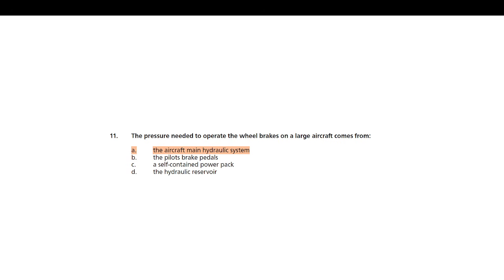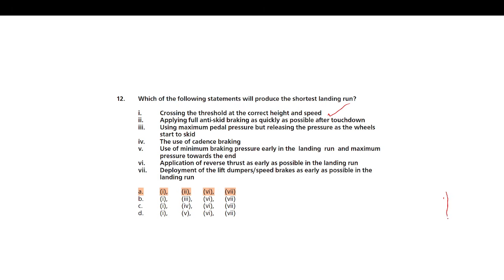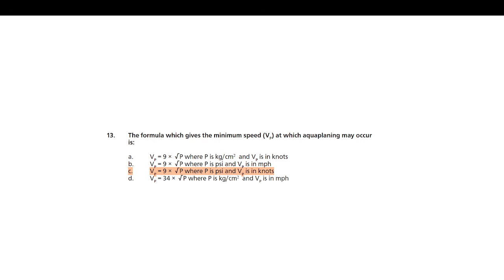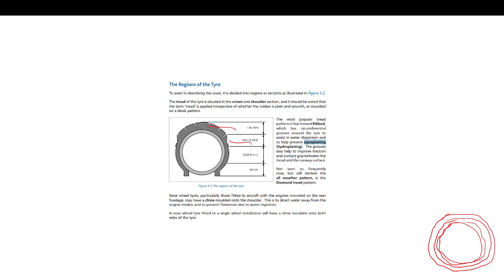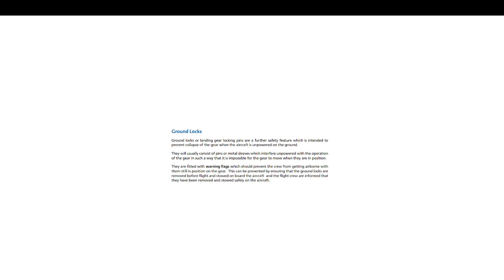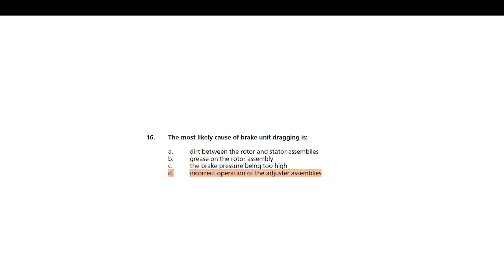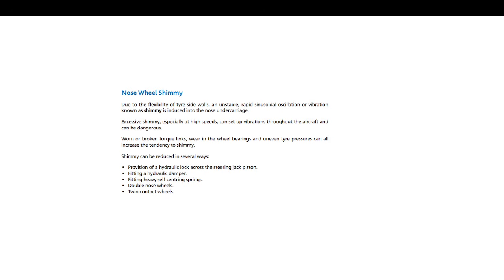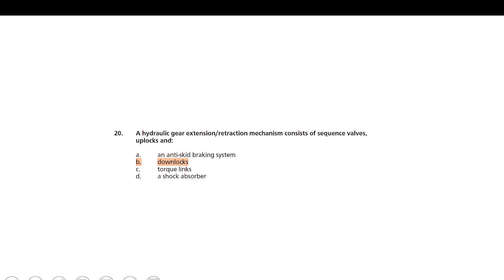2. Aircraft Landing Gear/Aircraft Wheels and Tyre/Aircrafts Brakes/CAE OXFORD/Airframe and Systems.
DGCA INDIA CPL/ATPL.
Technical General.